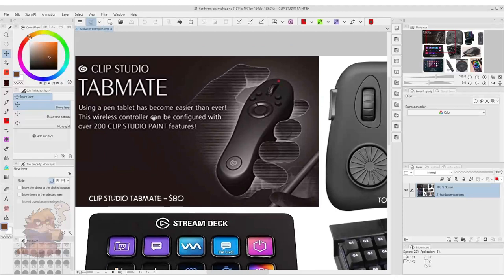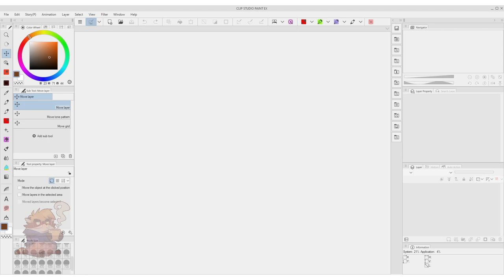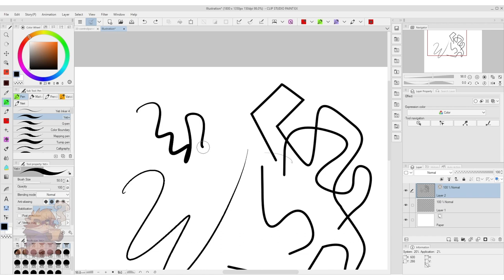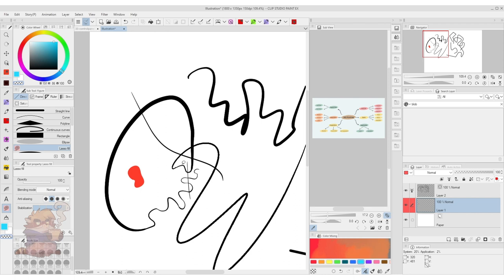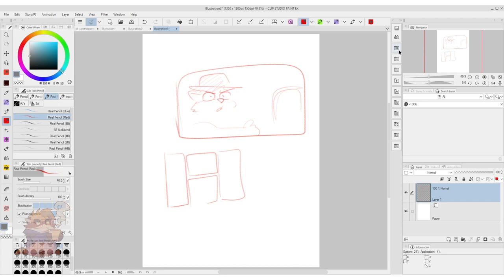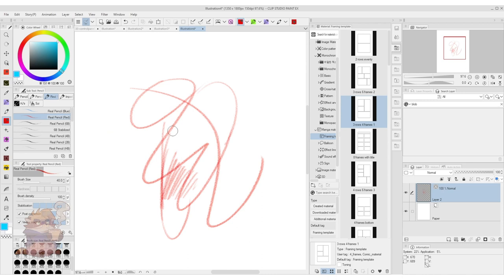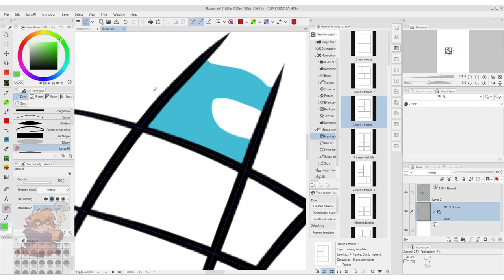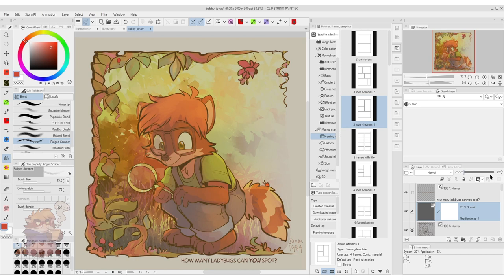Digital Art Shortcuts with Jonas || CozyCon Online May 2023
May 20th 2023.

A short overview of various tips, tricks and techniques Jonas has learned while working as artist, inker and flatter on various webcomics and other creative projects.